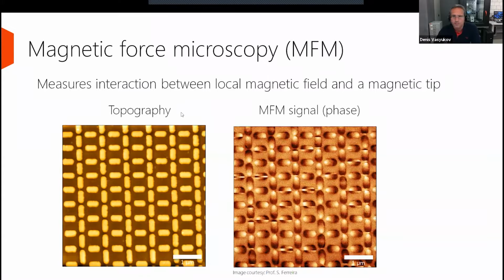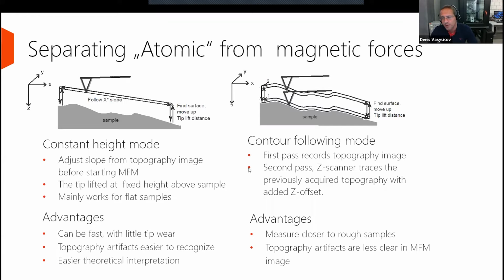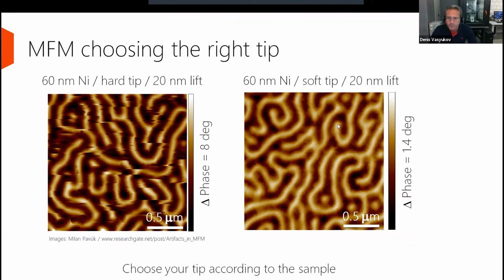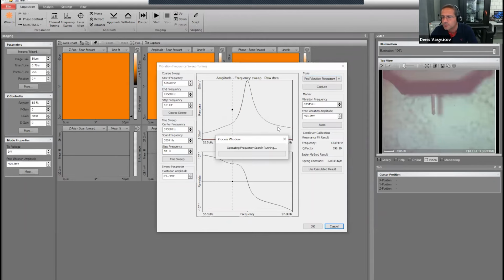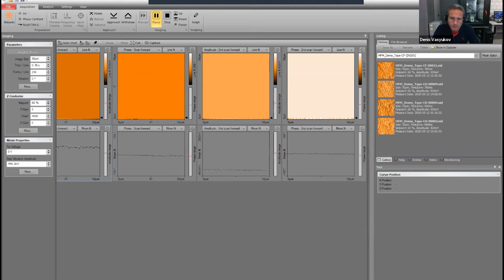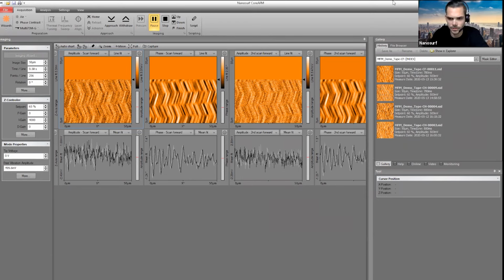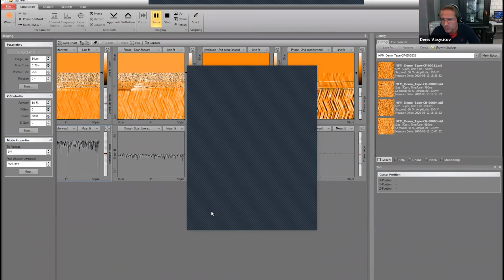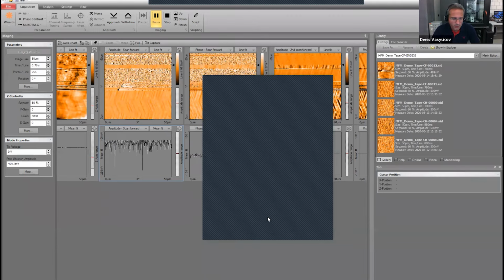Demo: Magnetic Force Microscopy (MFM) with the Nanosurf CoreAFM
This is a recording of the demonstration the use of the Nanosurf CoreAFM for Magnetic Force Microscopy (MFM). Dr. Denis Vasyukov, application scientist, conducts the demonstration during which he demonstrates how to obtain MFM data on a CoreAFM. The demo addresses operation in both single and dual pass modes. In single pass, the MFM signal is measured at a constant height and thus there is no topography information. In dual pass mode, each scanline is scanned twice, once to obtain topography and then to collect the MFM signal.

NanosurfのCoreAFMを使った磁気力顕微鏡（MFM）のデモンストレーションを収録しました。アプリケーションサイエンティストのDr. Denis Vasyukovがデモを行い、CoreAFMでのMFMデータの取得方法を説明しています。デモでは、シングルパスとデュアルパスの両方のモードでの動作を説明しています。シングルパスでは、MFM信号は一定の高さで測定されるため、地形の情報は得られません。デュアルパスモードでは、各スキャンラインを2回スキャンし、1回目は地形を取得し、2回目はMFM信号を収集します。